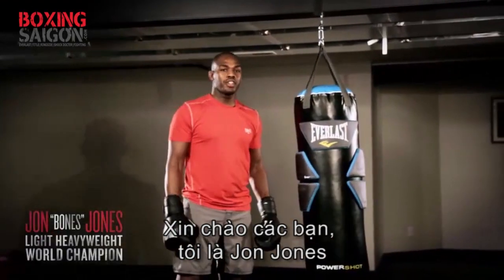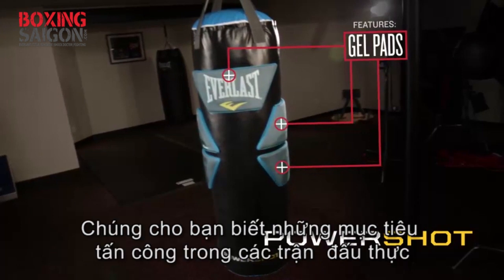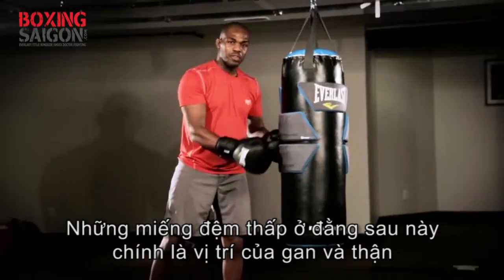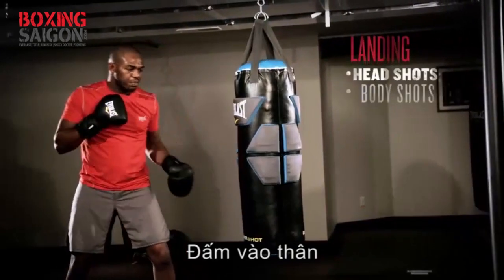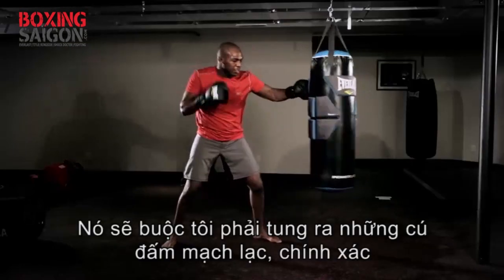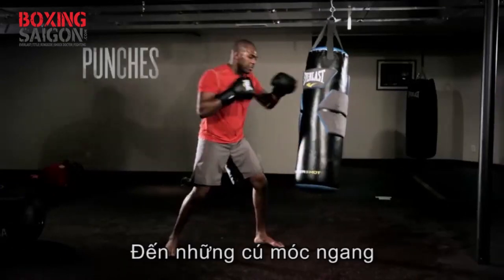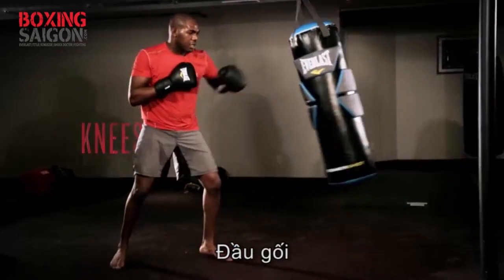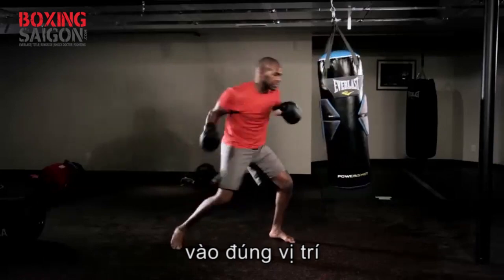[BOXING SAIGON] Cách đấm bao cát Powershot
Tập luyên với powershot bag sẽ giúp các cú đấm của bạn chính xác hơn.